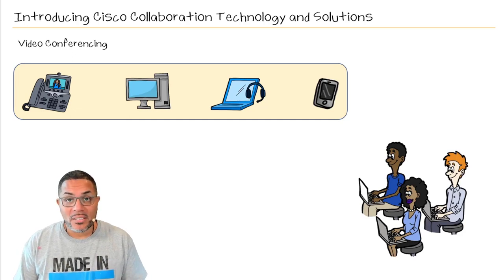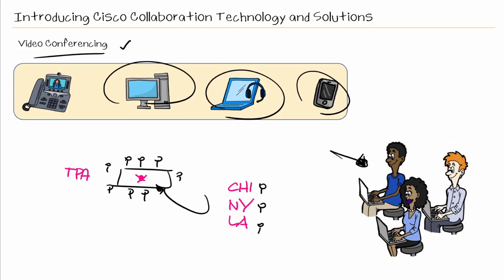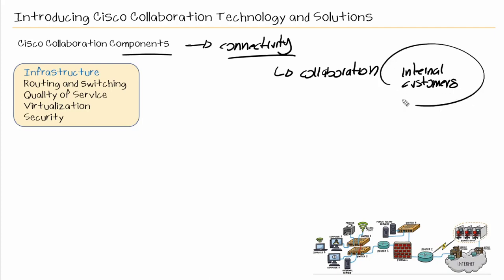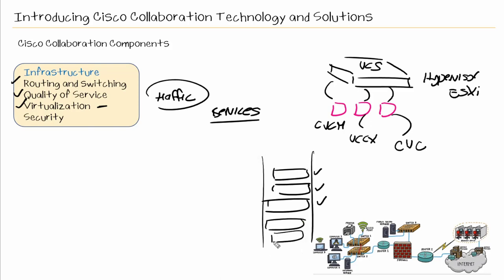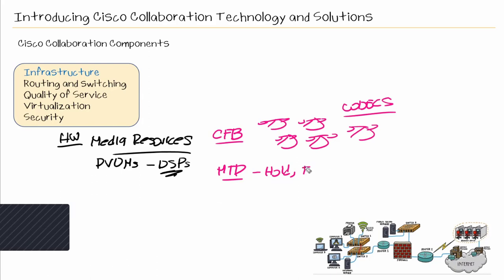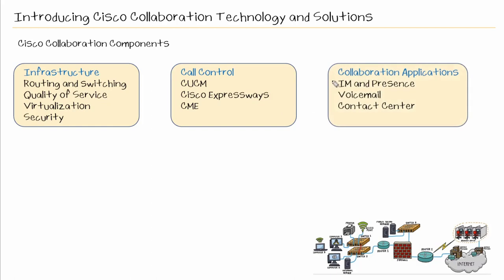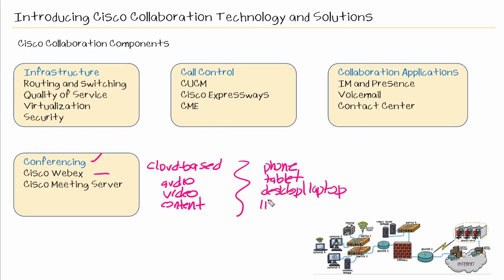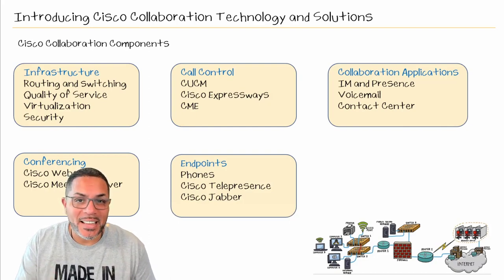Introduction to Cisco Collaboration Technologies and Solutions | Cisco CCT Collaboration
In today's business world, video conferencing solutions have become a necessity. With features such as video calling, screen sharing, and instant messaging, video conference solutions come in different shapes and sizes depending on the business's needs.

One of the backbones providing these video conferencing solutions is Cisco Collaboration Technology. Join CBT Nuggets trainer Lalo Nunez in this video to learn more about each component of the Cisco Collaboration suite, how they fit together, and how video conferencing has evolved.

Cisco Collaboration technologies encompass various components to provide routing and switching, QoS, and security for communications. Management of Cisco Collaboration exists at a higher-level layer in an application called CUCM, which controls things like call gateway and number provisioning.

To communicate, conference members use tools like applications for instant messaging and voicemail combined with software like WebEx and Meeting Server. Businesses can also use hardware-based endpoints like VoIP phones for conferencing options.